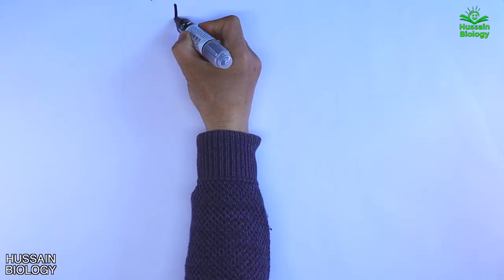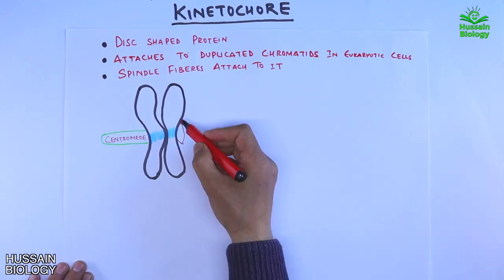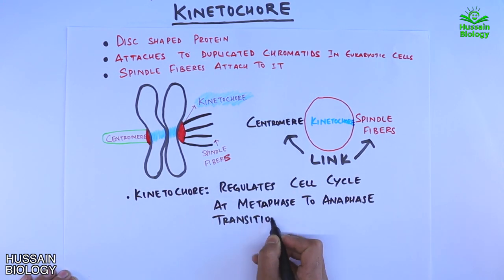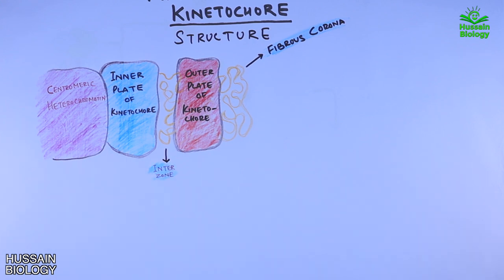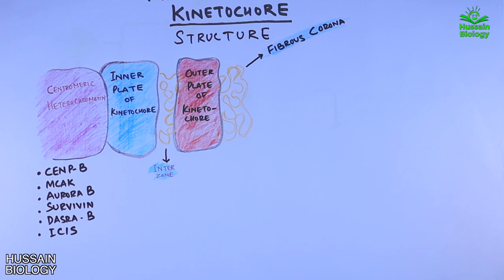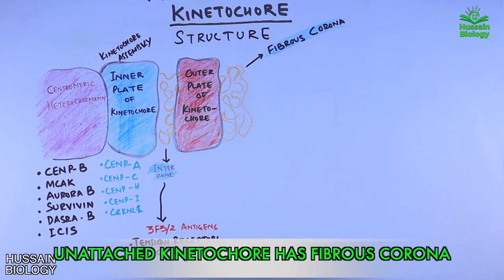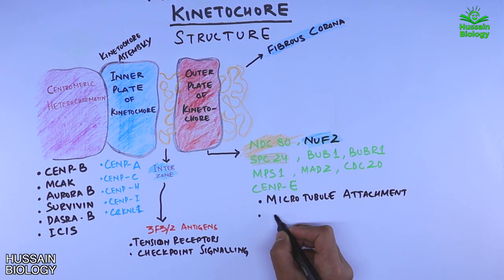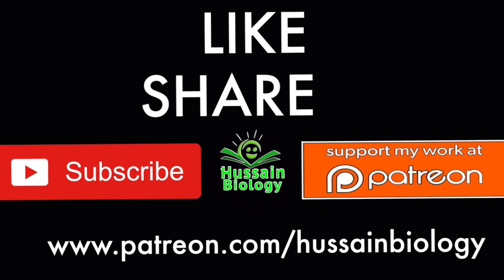Kinetochore | Structure and Function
It is a disc-shaped protein structure associated with duplicated chromatids in eukaryotic cells where the spindle fibers attach during cell division to pull sister chromatids apart. The kinetochore assembles on the centromere and links the chromosome to microtubule polymers from the mitotic spindle during mitosis and meiosis. Its proteins also help to hold the sister chromatids together and play a role in chromosome editing.

Kinetochores start, control, and supervise the striking movements of chromosomes during cell division. During mitosis, which occurs after chromosomes are duplicated in S phase, two sister chromatids are held together by a centromere. Each chromatid has its own kinetochore, which face in opposite directions and attach to opposite poles of the mitotic spindle apparatus. Following the transition from metaphase to anaphase, the sister chromatids separate from each other, and the individual kinetochores on each chromatid drive their movement to the spindle poles that will define the two new daughter cells. The kinetochore is therefore essential for the chromosome segregation that is classically associated with mitosis and meiosis.
The kinetochore contains two regions:

an inner kinetochore, which is tightly associated with the centromere DNA and assembled in a specialized form of chromatin that persists throughout the cell cycle;
an outer kinetochore, which interacts with microtubules; the outer kinetochore is a very dynamic structure with many identical components, which are assembled and functional only during cell division.
Even the simplest kinetochores consist of more than 19 different proteins. Many of these proteins are conserved between eukaryotic species, including a specialized histone H3 variant (called CENP-A or CenH3) which helps the kinetochore associate with DNA. Other proteins in the kinetochore adhere it to the microtubules (MTs) of the mitotic spindle. There are also motor proteins, including both dynein and kinesin, which generate forces that move chromosomes during mitosis. Other proteins, such as Mad2, monitor the microtubule attachment as well as the tension between sister kinetochores and activate the spindle checkpoint to arrest the cell cycle when either of these is absent. The actual set of genes essential for kinetochore function varies from one species to another.